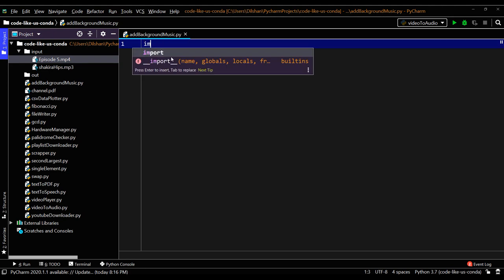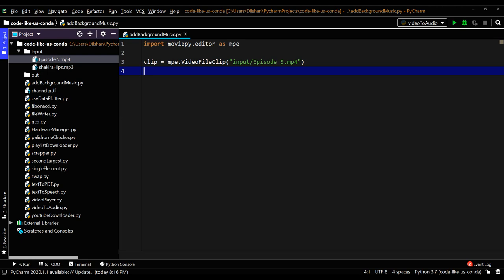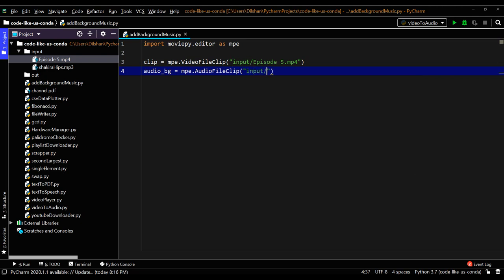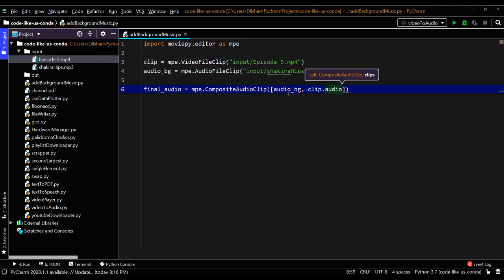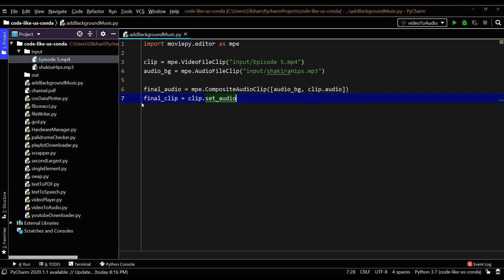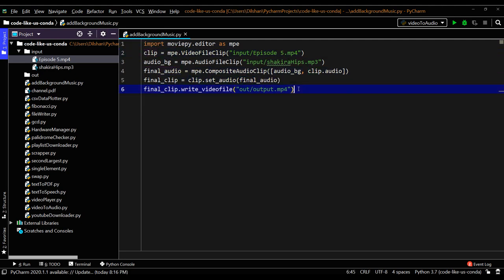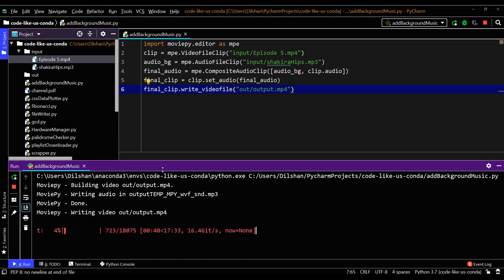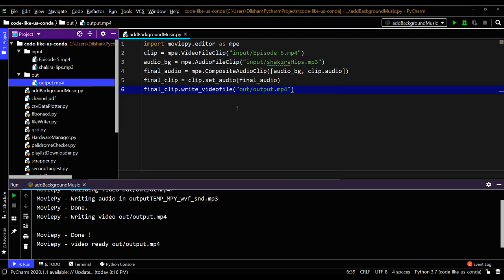Python tools | Simple Video Editor| Adding Audio to a Video | 6 lines of codes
Python tool (Video editor) development for adding background music mp3 to a video mp4 using moviepy.editor package. (6 lines of code).

## src code
import moviepy.editor as mpe
clip = mpe.VideoFileClip("input/Episode 5.mp4")
audio_bg = mpe.AudioFileClip("input/shakiraHips.mp3")
final_audio = mpe.CompositeAudioClip([audio_bg, clip.audio])
final_clip = clip.set_audio(final_audio)
final_clip.write_videofile("out/output.mp4")